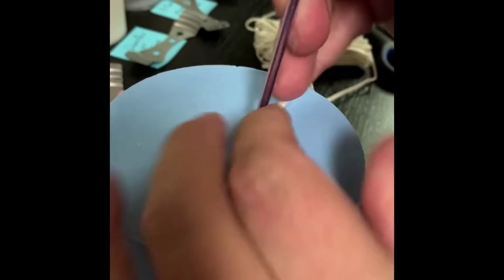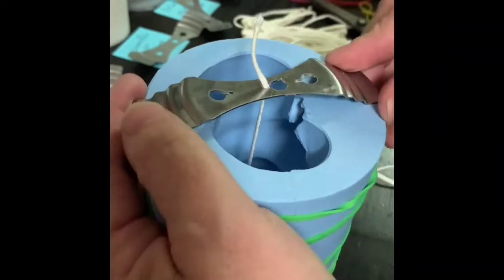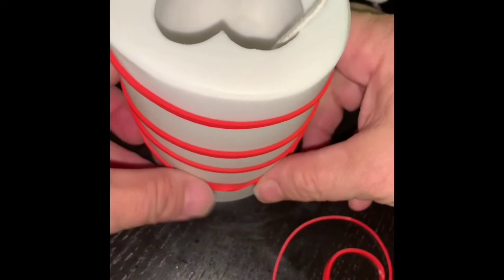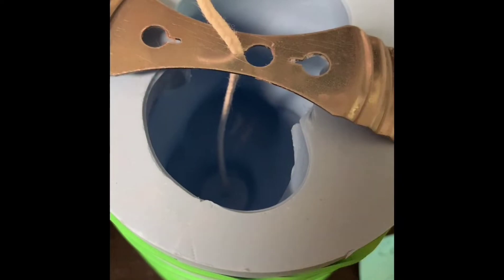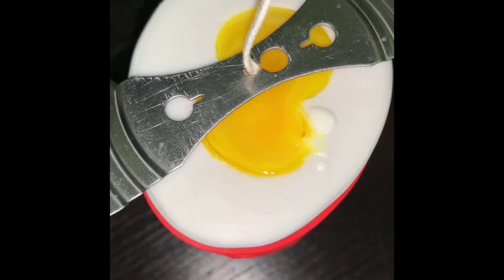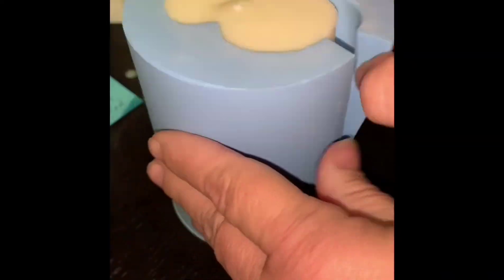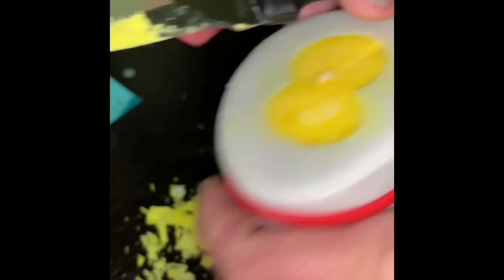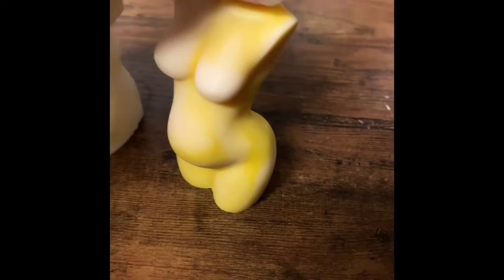Making Goddess Candles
Short little video showing how I make my goddess candles.